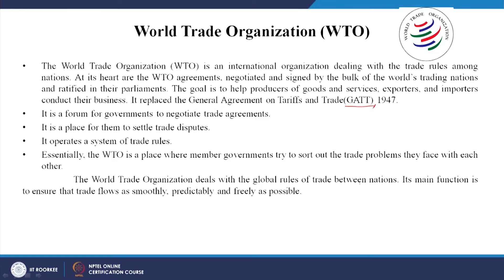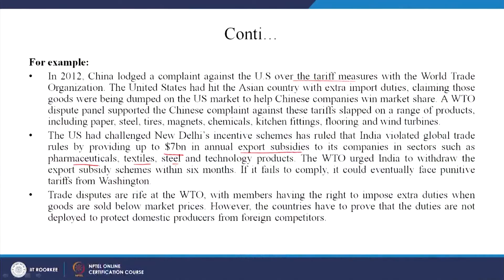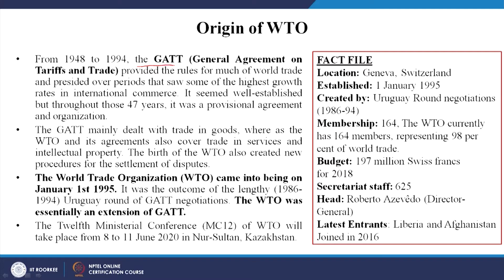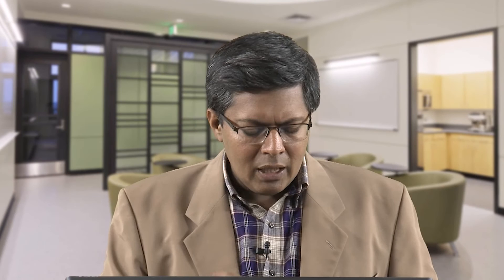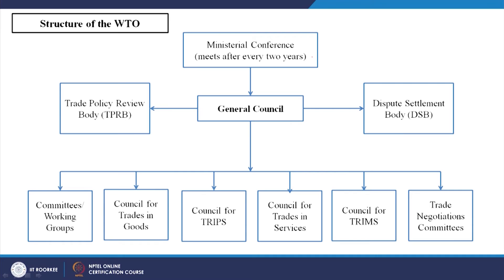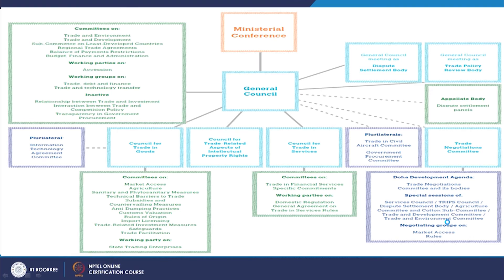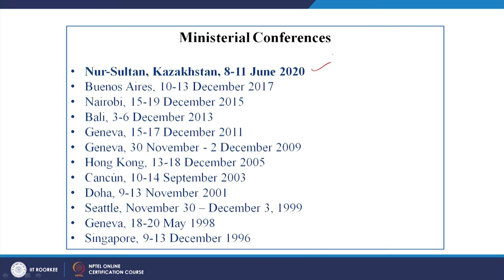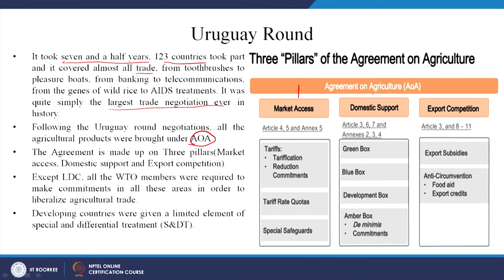Lecture 45: WTO, GATT, Origin and Functions, MFN Principles, Agreements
In this lecture discuss on WTO, GATT, Origin and Functions, MFN Principles, Agreements.